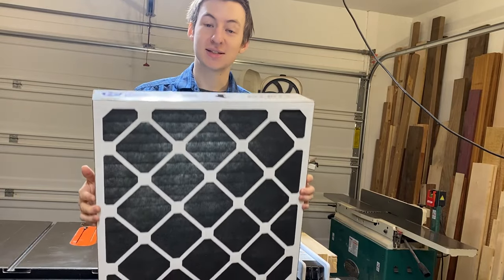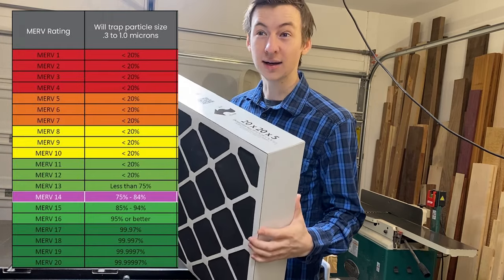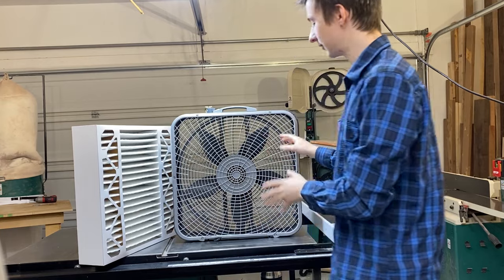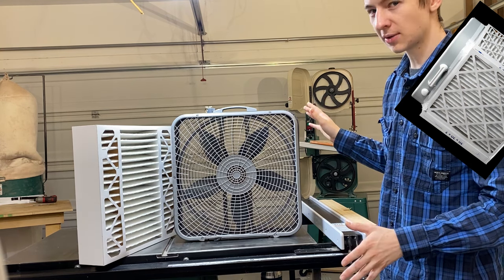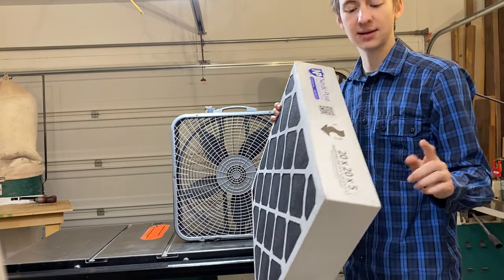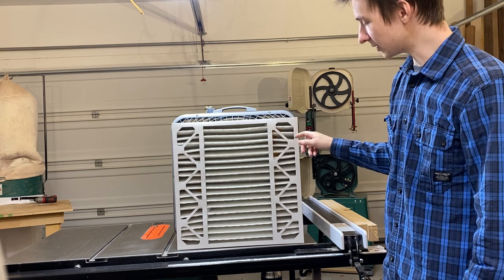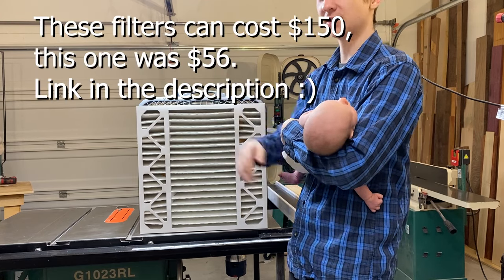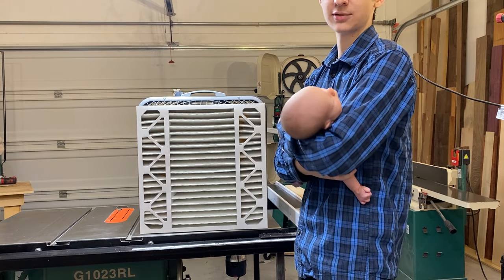*NEW* Easiest DIY Air Filter | You need to get this!!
For personalized cutting boards made by me

Merv 14 Filter
Box Fan

Merv 1 Pre-Filter